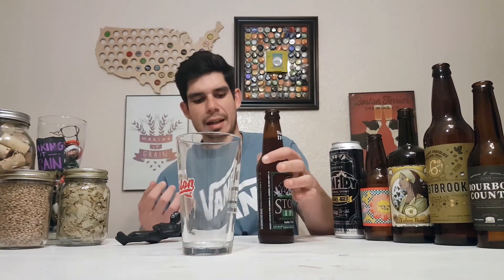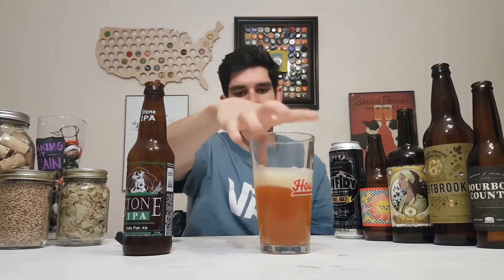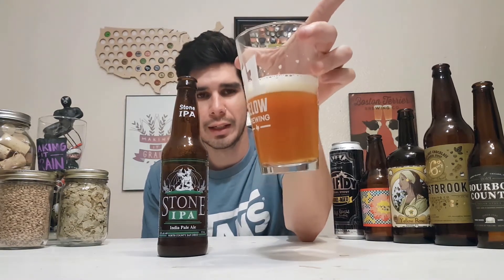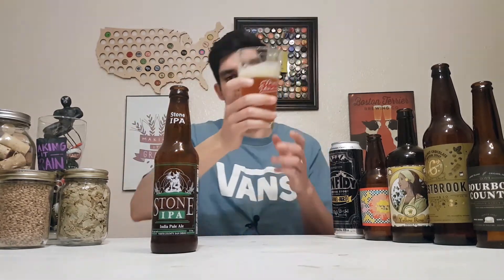Stone IPA Beer Review Ep. #84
This is such a stone solid west coast IPA! Available year round, this is a for sure go-to IPA for most! Easy to drink but rich in hoppy flavors, you really can’t go wrong. I have to say, I was pretty impressed.

ABV: 6.9%
IBU: 71
Aroma: Lemon rind, fruity cereal, and piney hop flavors
Taste: Citrusy, tropical, piney
Appearance: Clear golden with a white head
Food Pairing: Salad or steak

Delickuous!